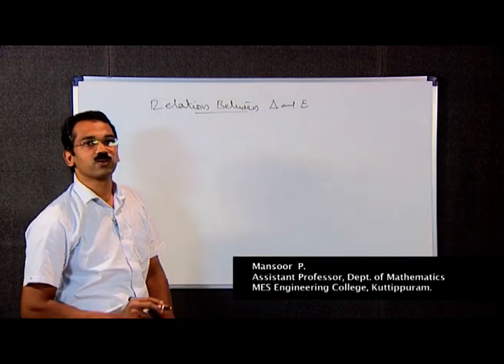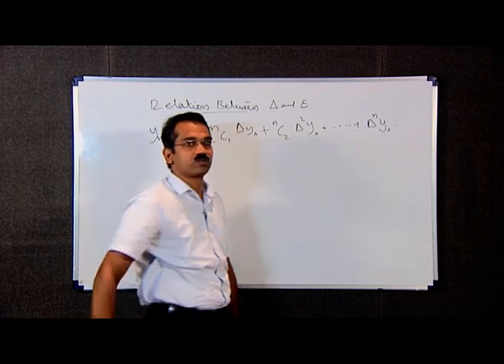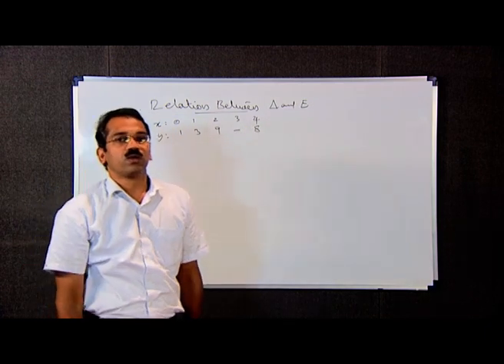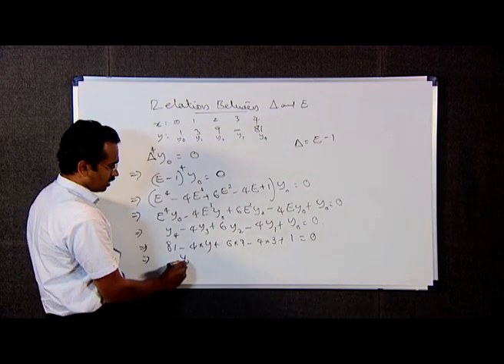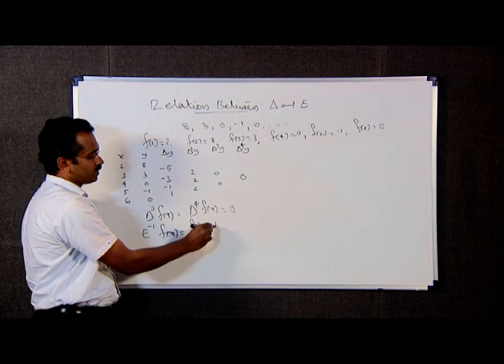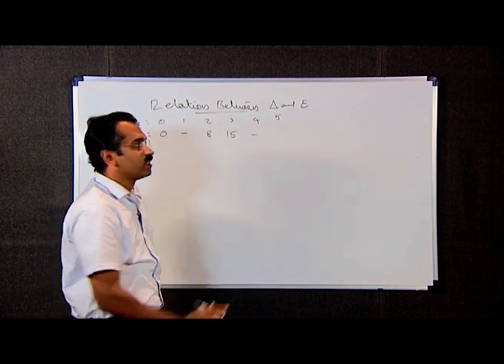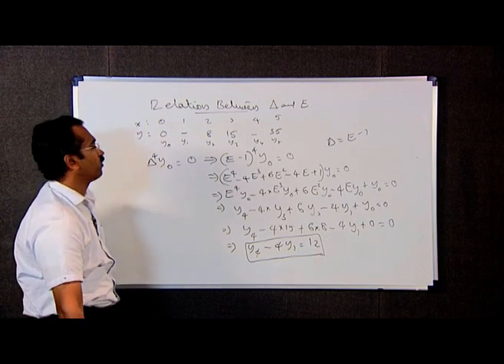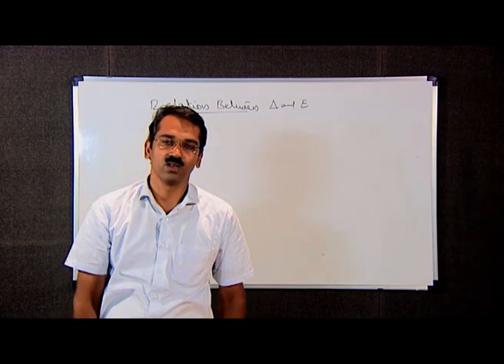FINITE DIFFERENCES PART 2